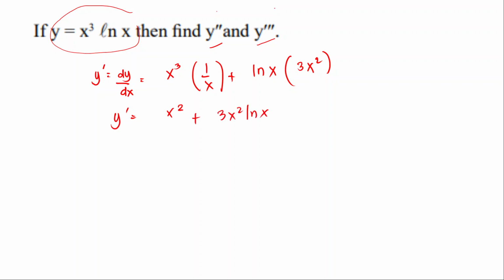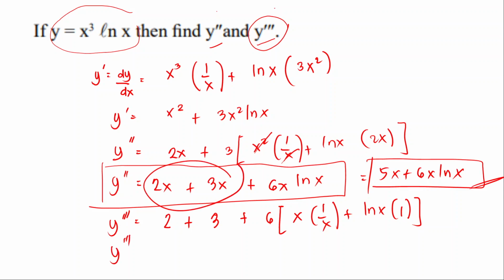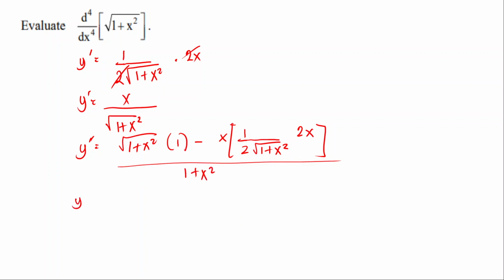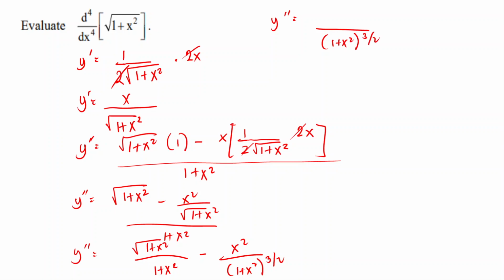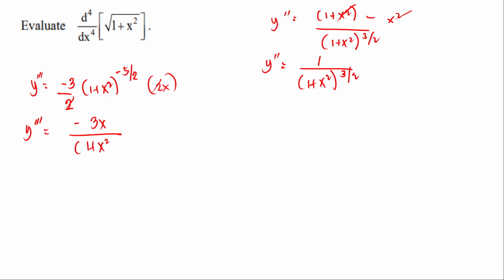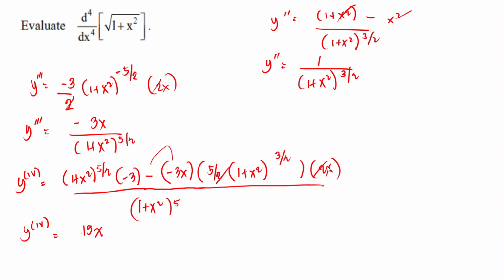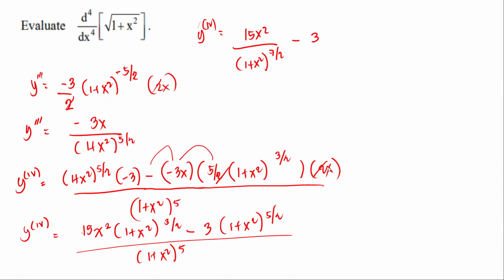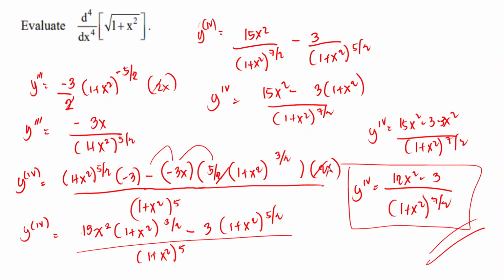Derivative of Higher Order